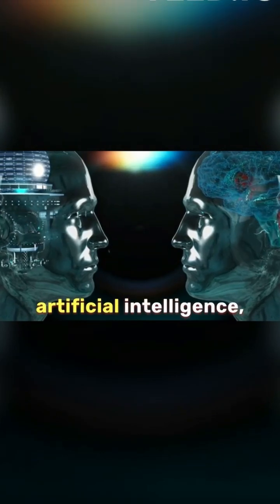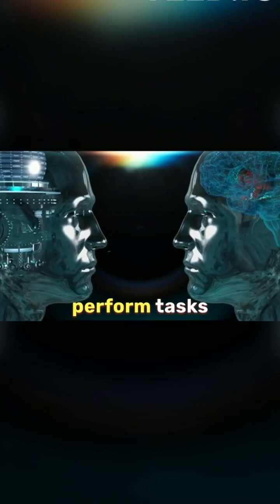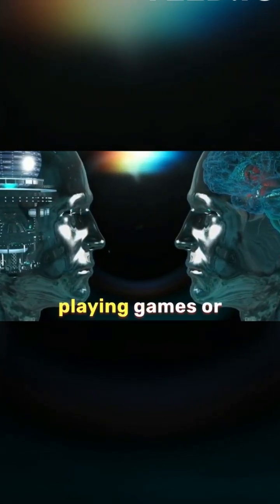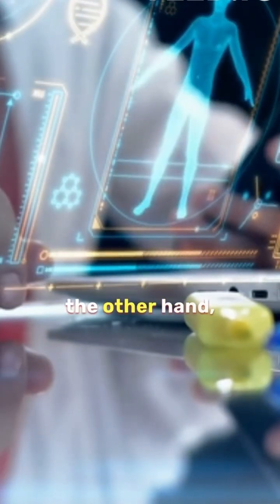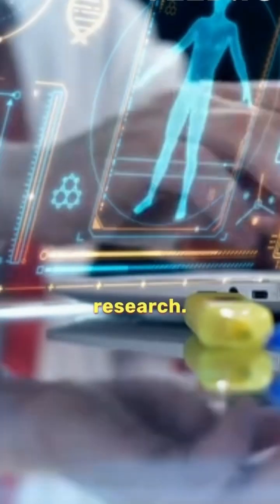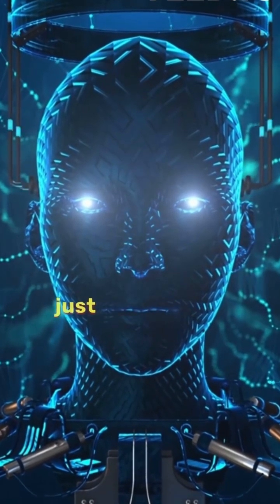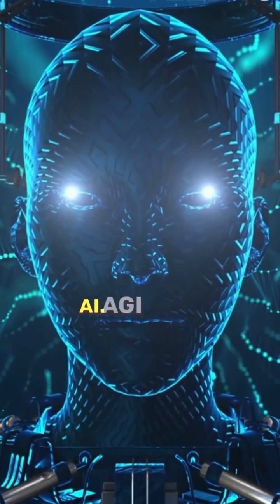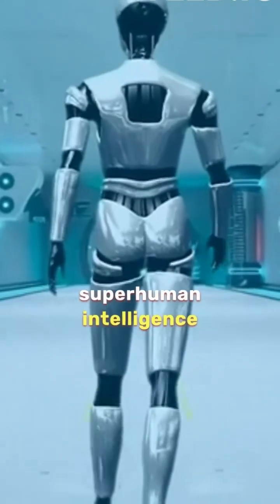AI vs. AGI: What's the Difference?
Get a breakdown of the difference between AI and AGI and why it matters for future technology trends. Understand how artificial intelligence differs from artificial general intelligence and the potential impact on society. Stay ahead of the curve with this must-watch video!